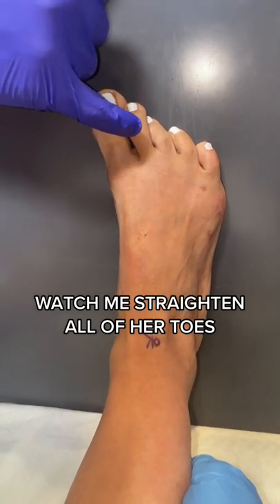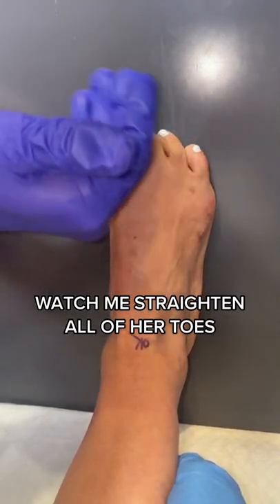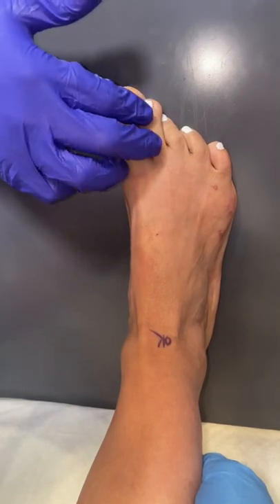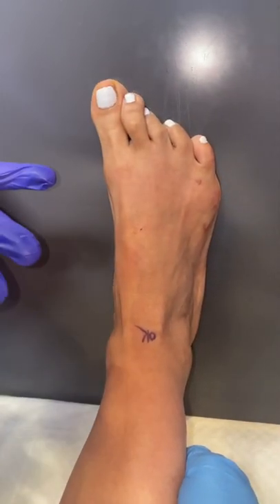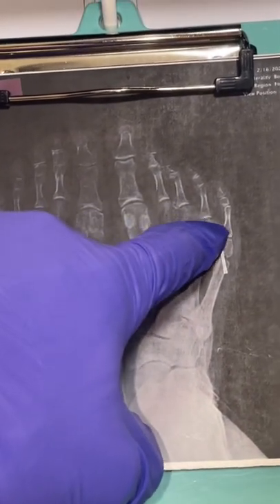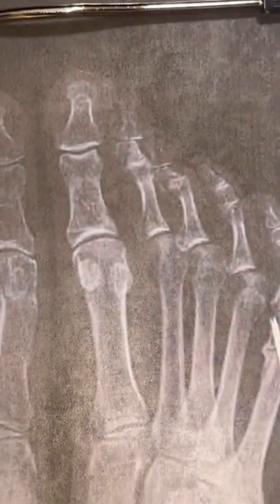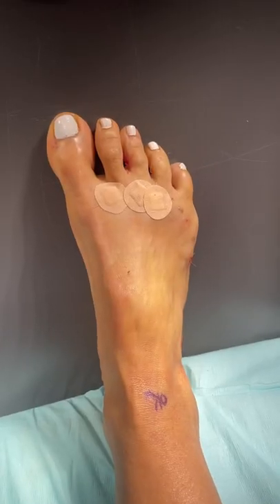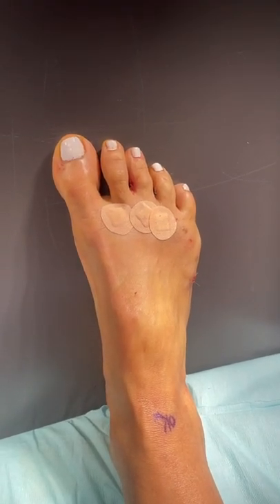Crooked Toes Get A Major Transformation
Hammertoes are all straightened